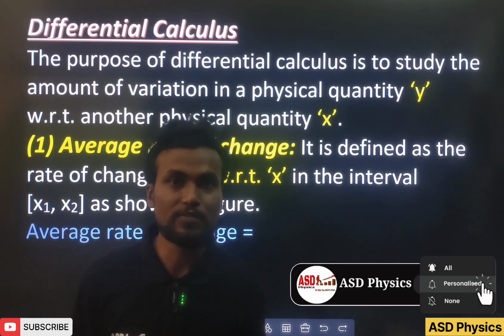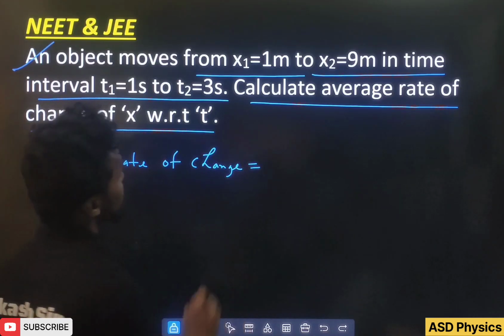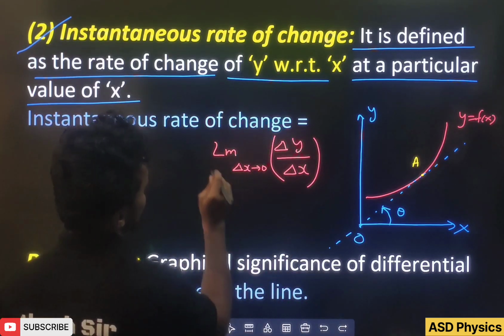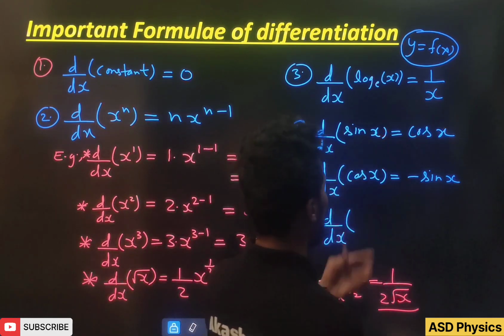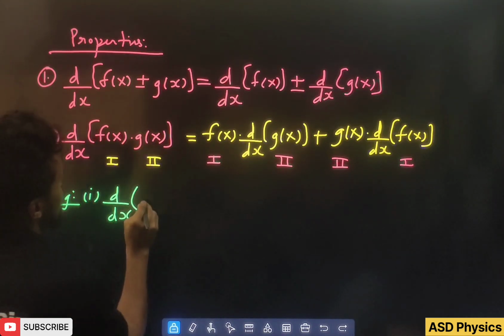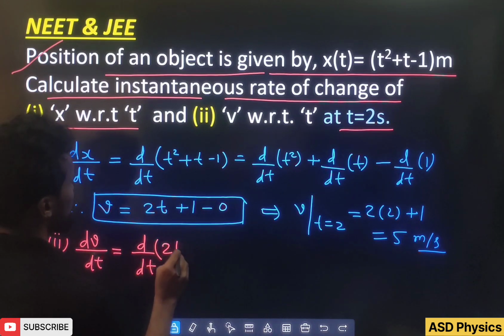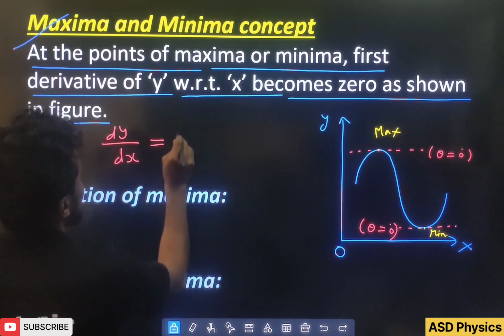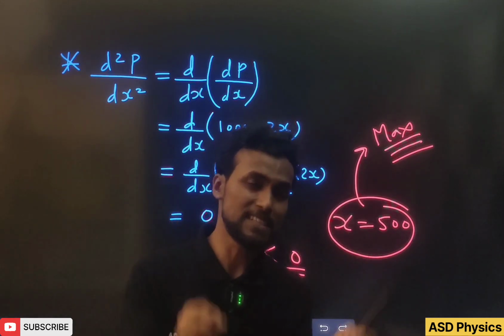BM-3 | Differential Calculus Basics with Maxima & Minima Concept and Problems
Part-3 | 11th & 12th Basic Mathematics | Differential Calculus Basics with Maxima & Minima Concept and Problems | Akash Sir Physics

Timeline of Topics👇
00:00 | Introduction

00:36 | Differential calculus basics

01:25 | Average rate of change with graph

04:27 | NEET & JEE_An object moves from x1=1m to x2=9m in time interval t1=1s to t2=3s. Calculate average rate of change of 'x'  w.r.t  't'.

05:50 | NEET & JEE_Position of an object is given by, x(t)= (t2+t-1)m Calculate average rate of change of 'x' w.r.t  't' in the time interval t1=1s to t2=6s.

07:43 | Instantaneous rate of change with graph

11:21 | Imporatant formulae of differentiation for physics

20:34 | NEET & JEE_Calculate instantaneous change of momentum, p with respect to time, t where tangent makes an angle of 30  ̊and 60  ̊.

22:21 | NEET & JEE_Position of an object is given by, x(t)= (t2+t-1)m Calculate instantaneous rate of change of (i) 'x' w.r.t  't'  and (ii) 'v' w.r.t. 't' at t=2s.

25:07 | NEET & JEE_The radius of a circular plate decreases at the rate of 0.1cm/s. At what rate does the area of plate decreases at the instant when r=5/π cm.

27:42 | Maxima and minima concept

30:08 | NEET & JEE_Divide a number 1000 in two parts such that their product is maximum.